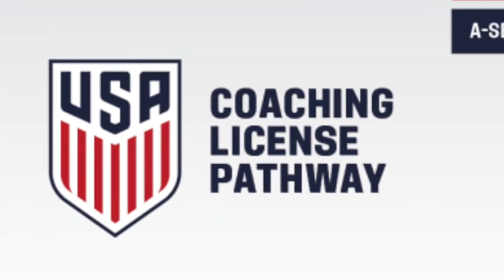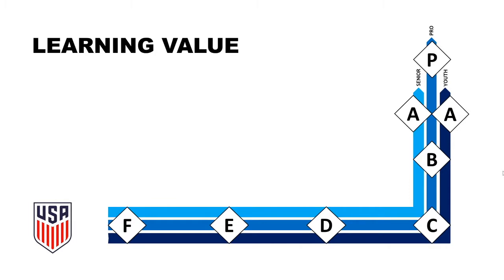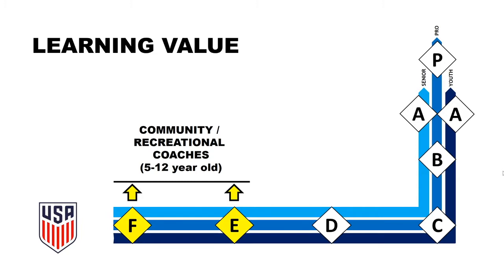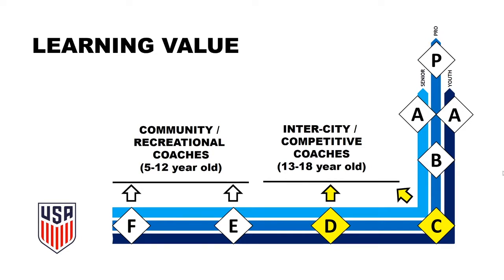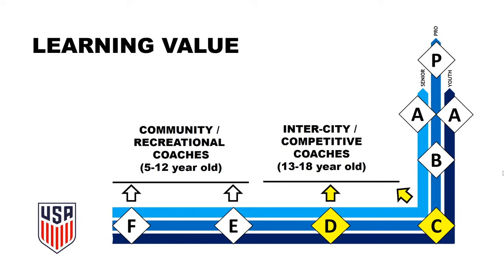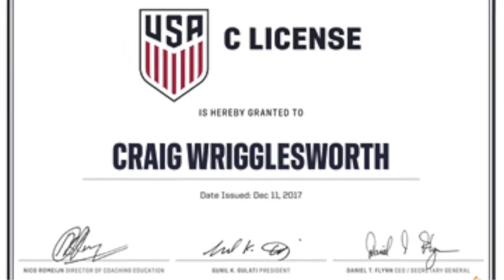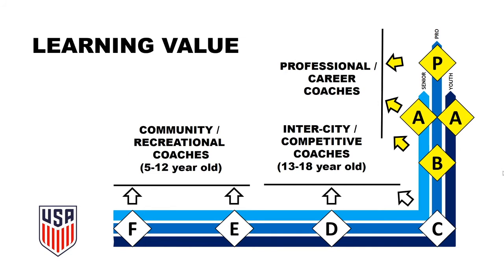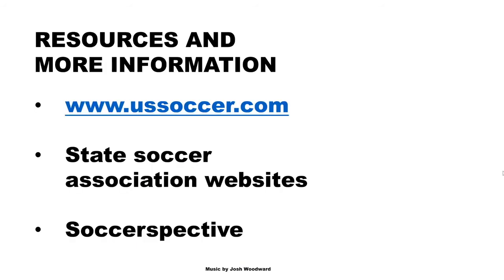HOW to become a SOCCER COACH in USA | Licensing Pathway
This video describes which courses are appropriate for coaches depending on the age-group and skill level they are coaching. It breaks down the courses based on recreational/community licenses, inter-city/competitive and professional/career-oriented learning.